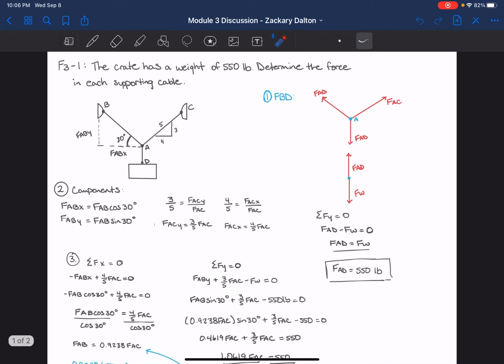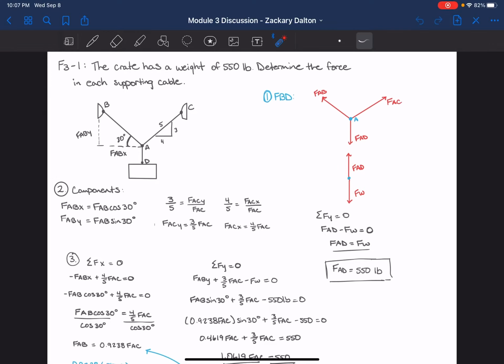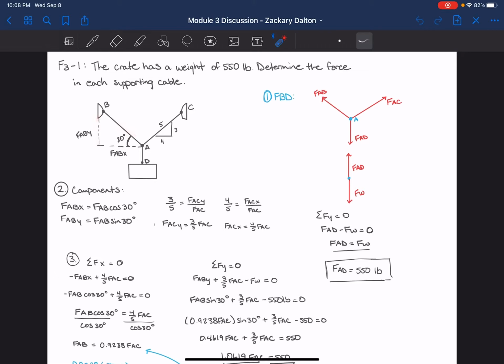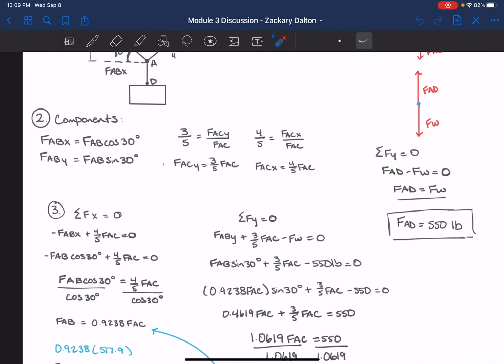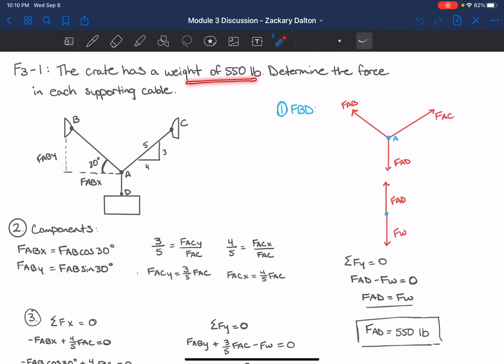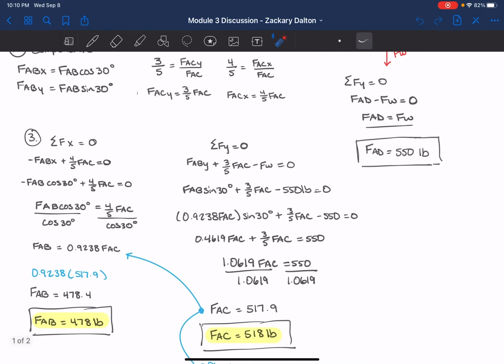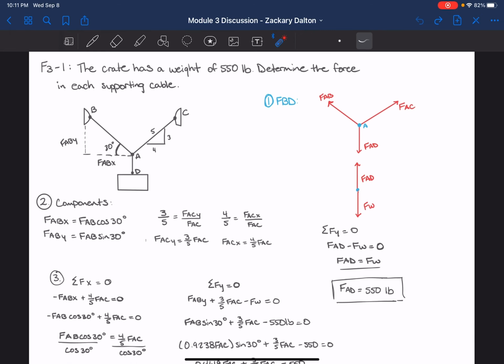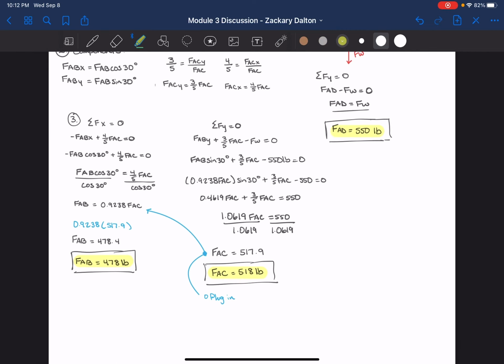Module 3 Discussion Problems Part 1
This is the first of two statics problems that I will be going over in the class. Hopefully what I provide in this video is substantial and can prepare you for any future exams.